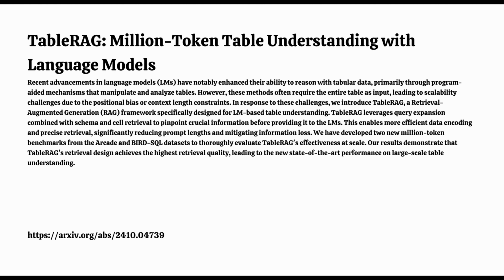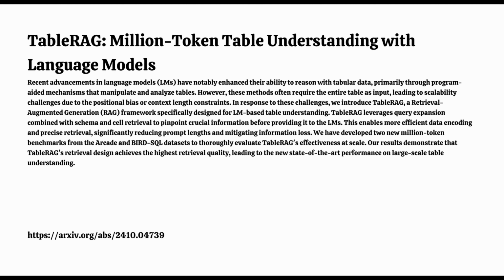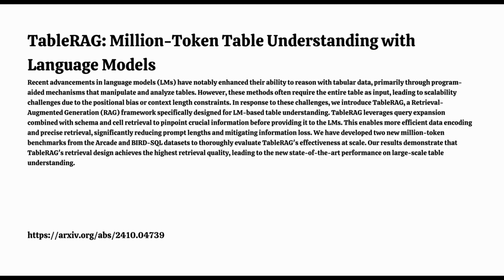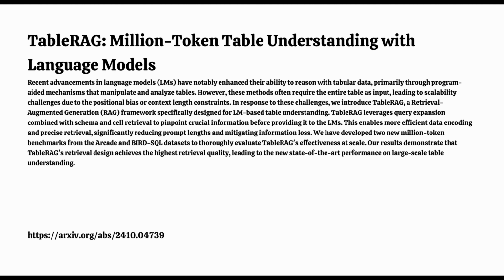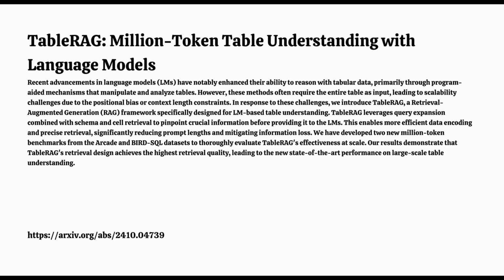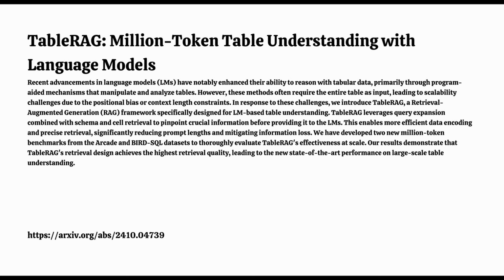TableRAG: Million-Token Table Understanding with Language Models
Abstract: Recent advancements in language models (LMs) have notably enhanced their ability to reason with tabular data, primarily through program-aided mechanisms that manipulate and analyze tables. However, these methods often require the entire table as input, leading to scalability challenges due to the positional bias or context length constraints. In response to these challenges, we introduce TableRAG, a Retrieval-Augmented Generation (RAG) framework specifically designed for LM-based table understanding. TableRAG leverages query expansion combined with schema and cell retrieval to pinpoint crucial information before providing it to the LMs. This enables more efficient data encoding and precise retrieval, significantly reducing prompt lengths and mitigating information loss. We have developed two new million-token benchmarks from the Arcade and BIRD-SQL datasets to thoroughly evaluate TableRAG's effectiveness at scale. Our results demonstrate that TableRAG's retrieval design achieves the highest retrieval quality, leading to the new state-of-the-art performance on large-scale table understanding.